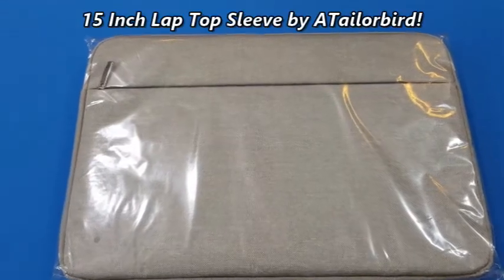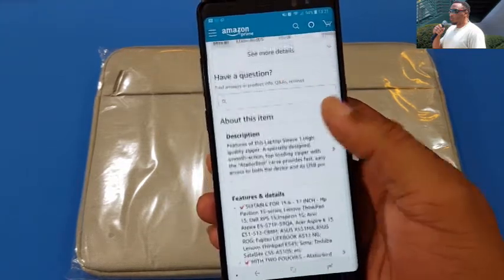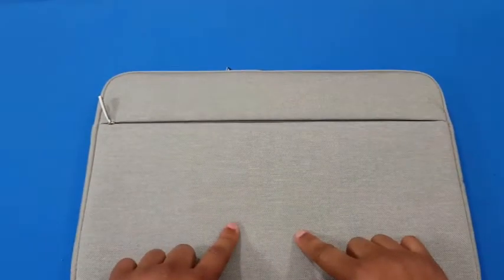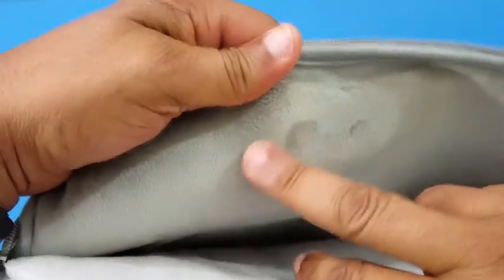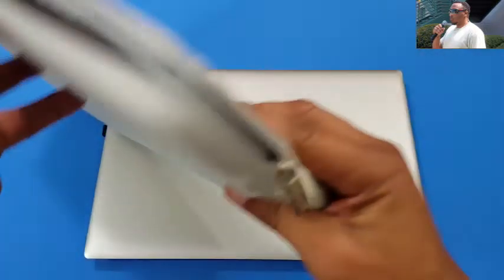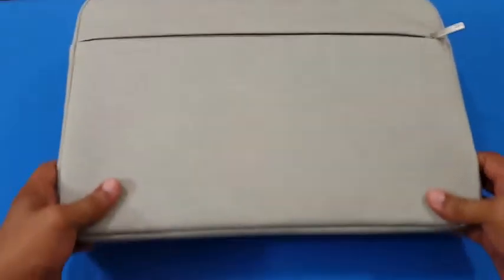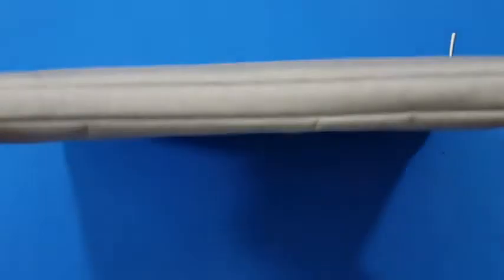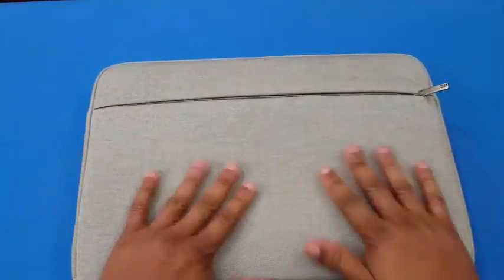Great Slim Spill Resistent Laptop Sleeve By ATailorBird!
Laptop Sleeve 15.6 Inch ATailorBird Notebook Ultrabook Carry Case Shockproof Protective Bag Fit 15.6" Acer/Asus/Dell/Fujitsu/Lenovo/HP/Samsung/Sony/Toshiba - Gray

✔SUITABLE FOR 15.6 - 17 INCH - Hp Pavilion 15-series; Lenovo ThinkPad 15; Dell XPS 15,Inspiron 15; Acer Aspire E5-571P-59QA, Acer Aspire E 15 ES1-512-C88M; ASUS X551MA,ASUS ROG; Fujitsu LIFEBOOK A512 NG; Lenovo Thinkpad E545; Sony; Toshiba Satellite C55-A5105; etc
✔WITH TWO POUCHES - Atailorbird Laptop Sleeve has an internal pocket for your PC. And an extra pocket in front of the laptop is the ideal space to keeping Documents, USB cables, Mouse, Pens, etc.
✔OPTIMIZED FOR CARRYING - Slim-line and light weight design allows this notebook case to be carried solo or fit in your favorite bag.
✔DROP - PROOF AND PROTECTION - Atailorbird Laptop Sleeve features a water-resistant polyester foam padding layer and shock absorption material protect your computer from accidental scratches.
✔WHAT A SPECIAL DESIGN - smooth-action, top-loading zipper provides fast, easy access to both the device and its USB points and charging ports, whilst simultaneously preventing accidental slippage and/or opening